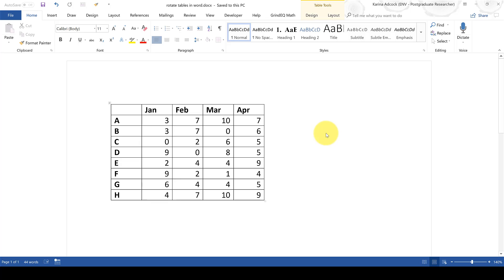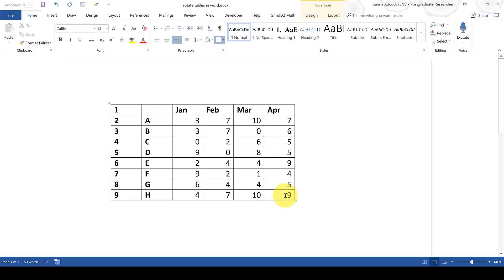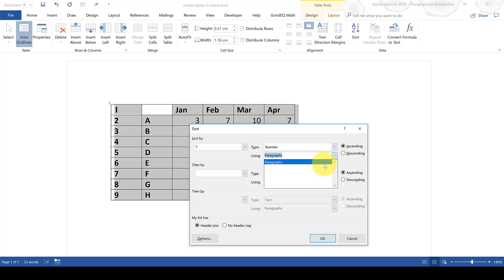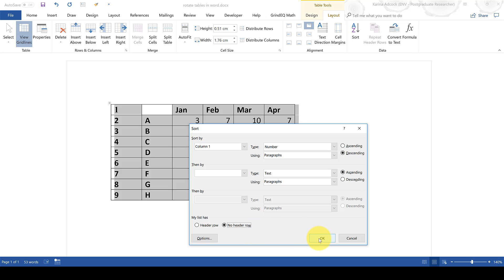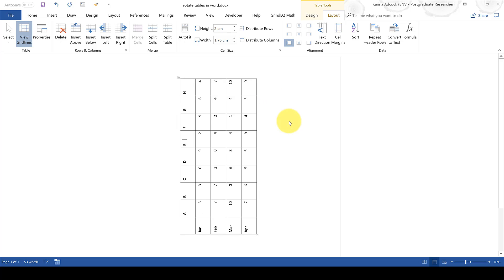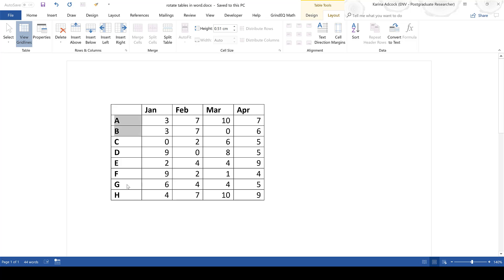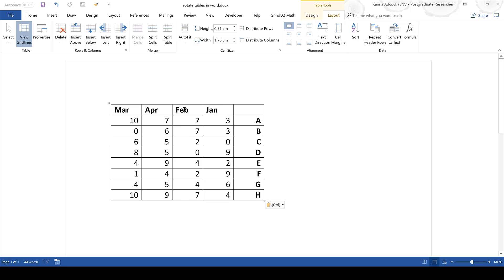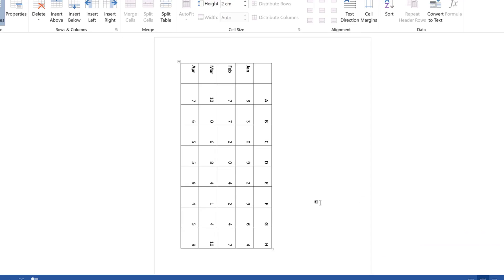How to rotate tables in word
In this video I show you how to rotate a table in word. If you want to flip a table 180 degrees onto its side and change the table from landscape to portrait to save space on the page.
You can do this by sorting the rows in the table and then changing the text direction.

I made another video about how to rotate tables in word but using excel which involves more steps but gives you more options.